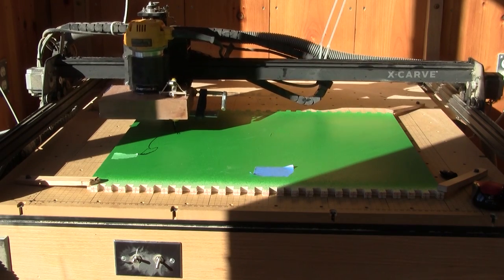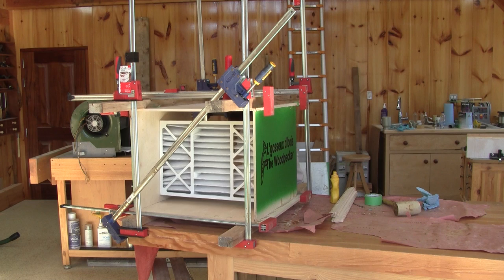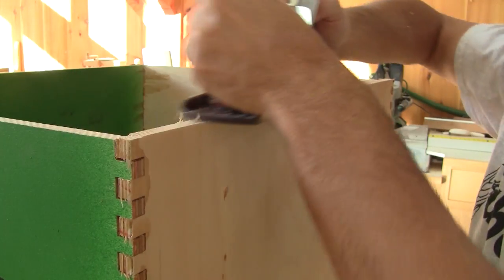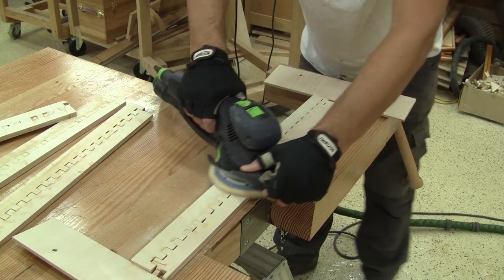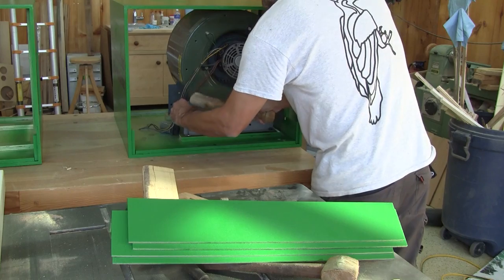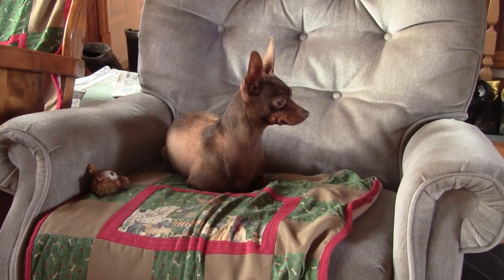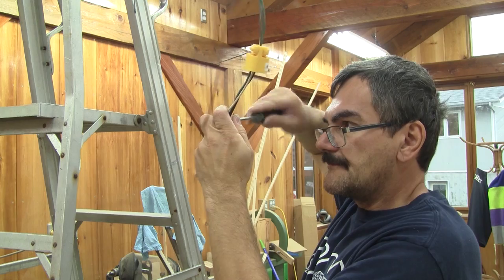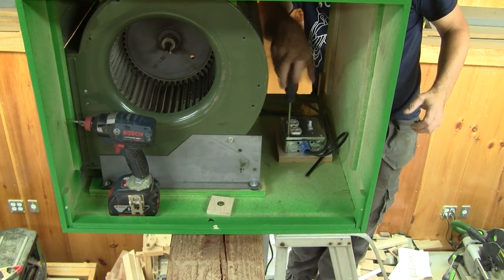The Woodpecker Ep 128 - I'm making a dust filtering system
My shop is too dusty, so I'm making 2 dust filters for my shop.